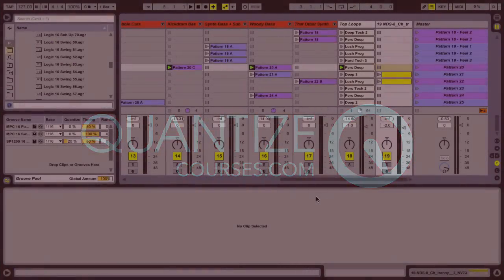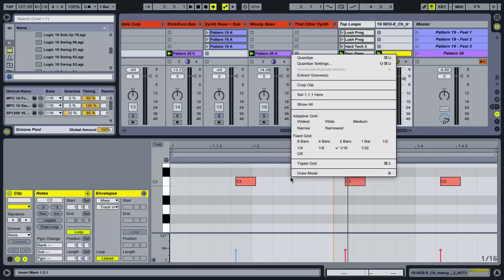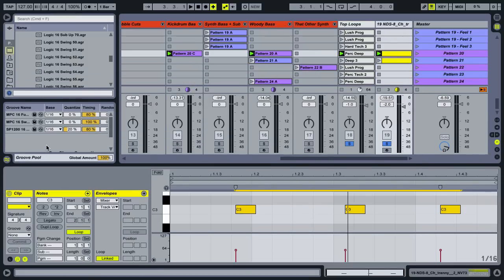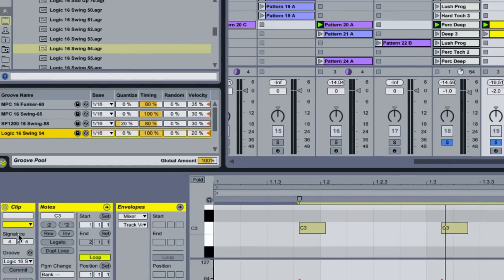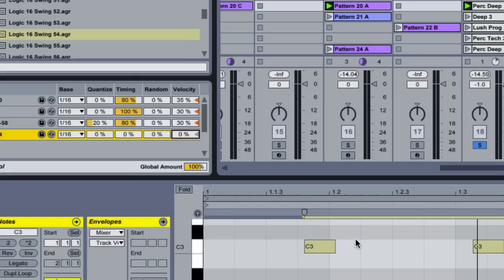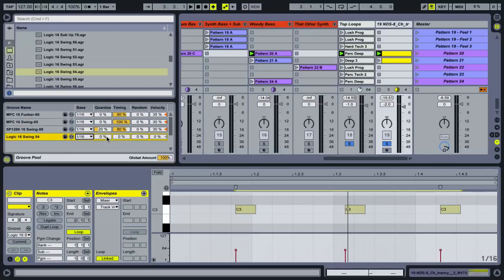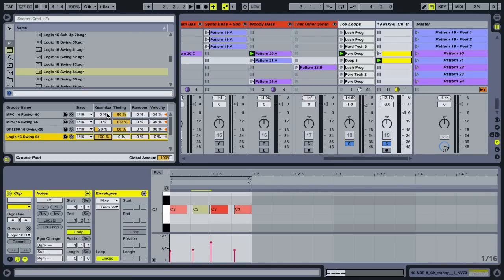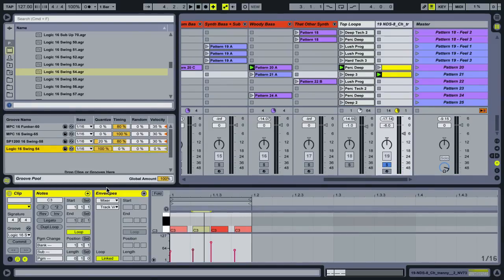Ableton Drums & Groove Tutorial - Realistic Drums Using Quantize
This Ableton Drums Tutorial shows you how to use groove pool quantize to balance out your recorded drums in real time so they retain a realistic human feel whilst remaining tight to the groove.

Underground electronic music such as Deep House, Techno and Tech House rely on a killer groove so mastering this area of music production is vital.

Ableton Live 9 contains a wealth of grooves but sometimes you want to create your own swing and this technique is perfect for fine tuning any recordings or edits you make.

We start with a drum pattern and add our own hi hats that feel a little too loose for the groove. To find the perfect balance we introduce a groove from the groove pool but remove the actual swing and velocity. This allows us to keep our own human feel and then tighten up the hats using the Quantize parameters of the groove file.

Although we focus on drums in this tutorial be sure to try out the technique on other instruments such as leads and bass lines.

1:25 any old groove file and put it into the groove pool
2:08 make sure that the base is set to 1/16
3:31 swung the notes

1:25 any old groove file and put it into the groove pool
2:08 make sure that the base is set to 1/16
3:31 swung the notes